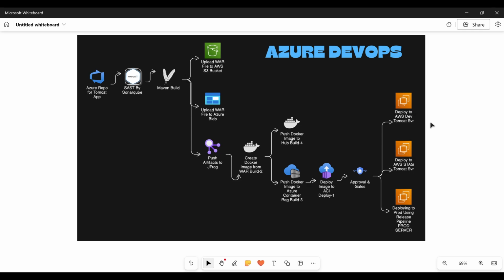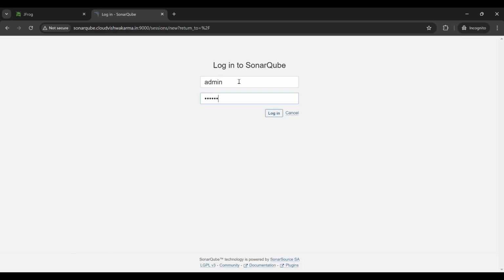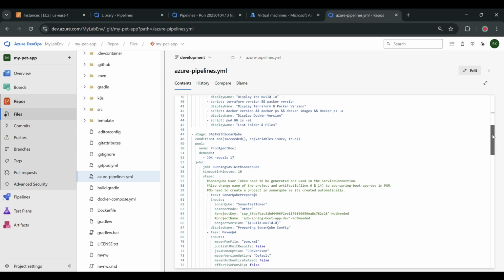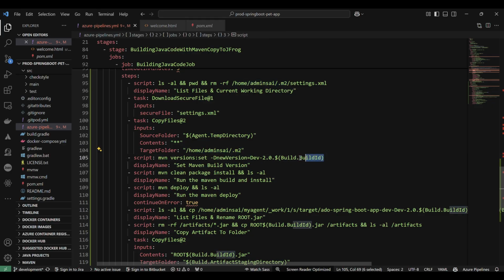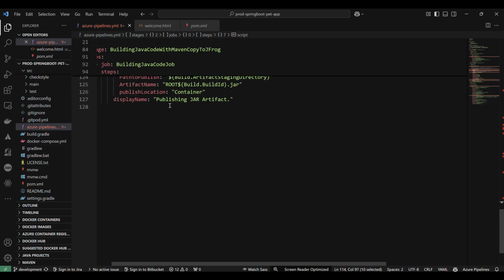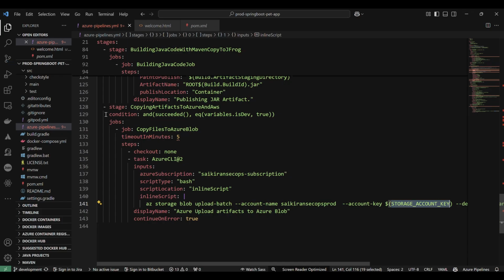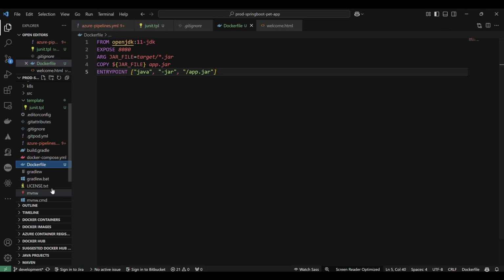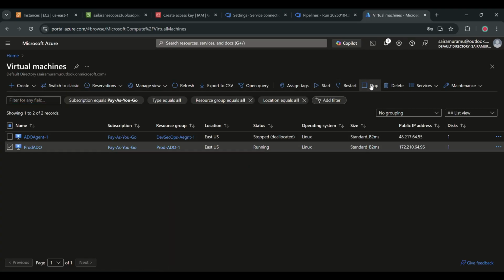Day 02 Secure Code Pipelines with Azure DevOps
In this session, we dive deeper into Azure DevOps pipelines with hands-on practicals:

Agenda for Day 02:
Repository Setup:

ADO Repo: ProductionADO
Repo Name: prod-springboot-pet-app
Instance Names: Prod-ADO
Pipeline Execution:

Starting agents on AWS and Azure.
Updating Route53 IPs.
Cloning the repo and checking branches.
Adding a SonarQube stage and updating the POM file (lines 13 & 16).
Connecting Pipeline with EC2:

Configuring Service Connections to connect the pipeline to EC2 (SonarQube & Maven setup).
Assigning the token and pushing code to the development branch.
Handling Maven build failures with -DskipTests.
Fixing SonarQube branch-related issues by setting the development branch as default.
Artifact Management with JFrog:

Building with Java and copying artifacts to JFrog.
Managing secure credentials using Secure Files in Azure DevOps.
Creating an artifact folder on the Azure agent and managing permissions.
Troubleshooting build failures using logs and fixing issues in CrashControllerIntegrationTests.
Azure Blob Storage Integration:

Creating a storage account and container for artifacts.
Registering an Azure Service Principal and configuring the service connection.
Storing the storage account key as a secret variable in the pipeline.
Pushing the changes and verifying the artifact upload to Azure storage.
S3 Bucket Integration:

Creating an S3 bucket and granting access via IAM.
Configuring an AWS service connection in Azure DevOps.
Pushing changes and verifying the artifact upload to S3.
Docker Image Build & Scanning with Trivy:

Using the built artifact to create a Docker image.
Implementing Trivy for container security scanning.
Creating templates (junit.tpl) and a Dockerfile in VSCode, pushing the changes step by step, and testing the pipeline iteratively.
This session is packed with real-world DevOps scenarios and step-by-step guidance to help you master complex CI/CD pipelines with Azure DevOps. 🚀